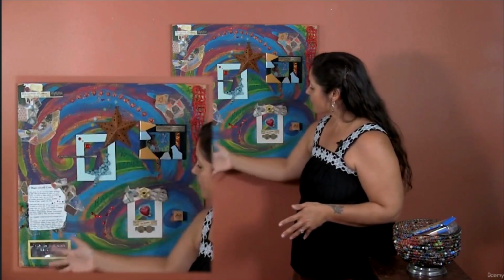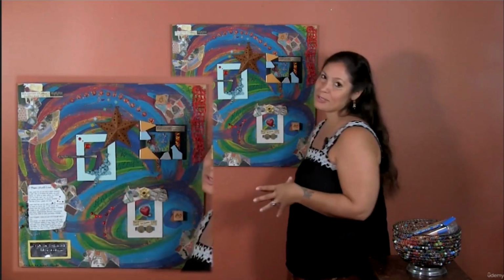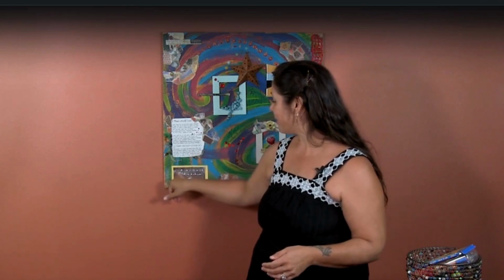Beauty from Ashes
This is from a Therapeutic Art course that I took with Udemy online.  The end shows a few of my project images.